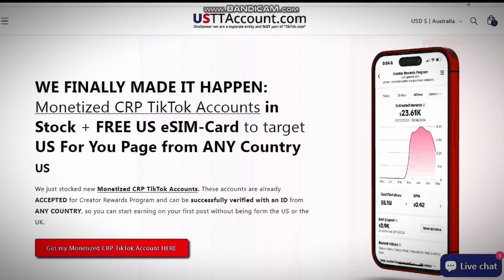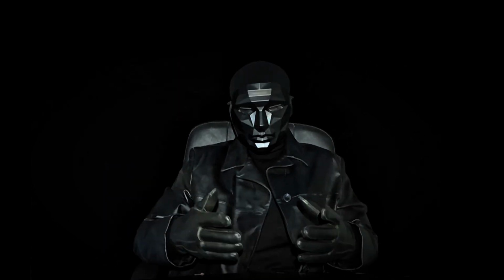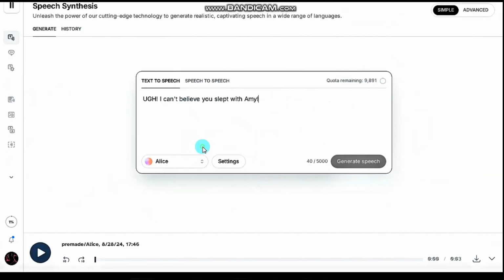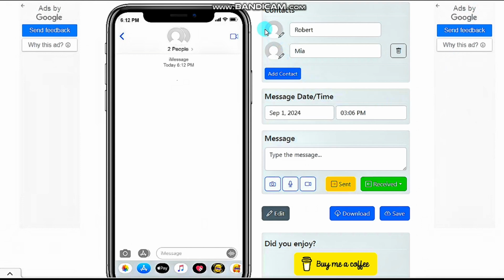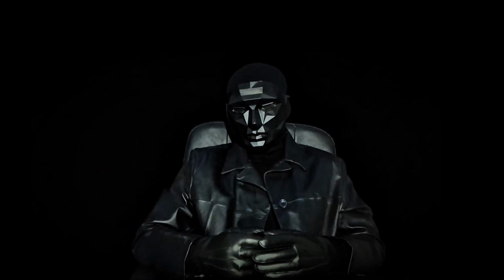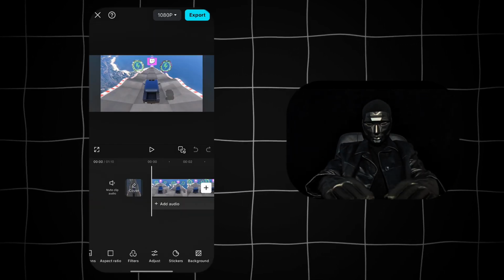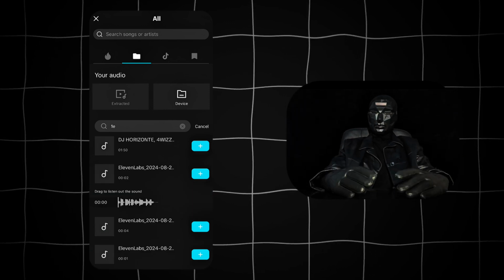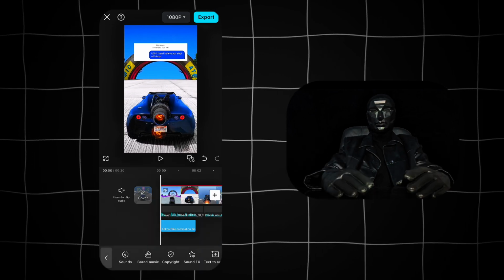( Fake Message Niche) How To Actually Make $10,000 In The TikTok Creativity Program Beta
Here's why you need to make $10k with Tiktok Beta creativity program.

🗣️In this video I will show you a tutorial where you will learn: How to activate the Tiktok creativity program from any country in the world, I will present you a wonderful niche for tiktok that is now gaining speed, and I will teach you how to make videos for that the niche with the help of the Eleven labs site, with the help of a sectet site, and with capcut, so that in the end you can easily make thousands of dollars with the help of the Tiktok creativity program.

🎬Timestamps:

00:00-00:55 - INTRODUCTION
00:55-02:09- HOW TO JOIN TIKTOK CREATIVITY PROGRAM BETA FROM ANY COUNTRY
02:09-02:50- NICHE SELECTION
02:50-07:42- HOW TO CREATE VIDEO FOR THE NICHE AND MAKE SHE GO VIRAL
07:42-08:12-CLOSING